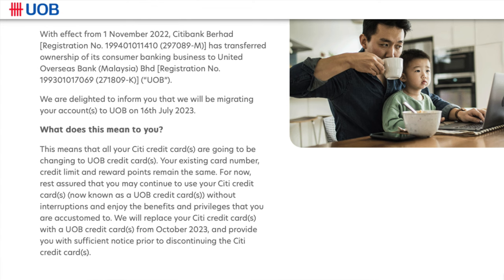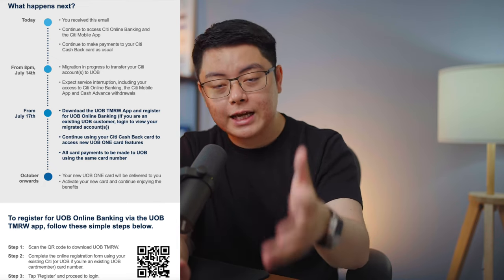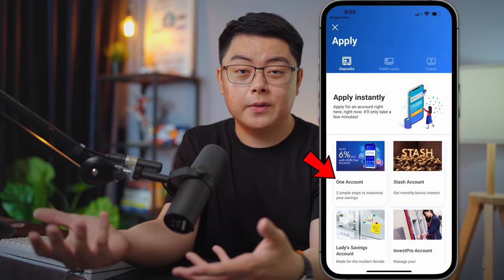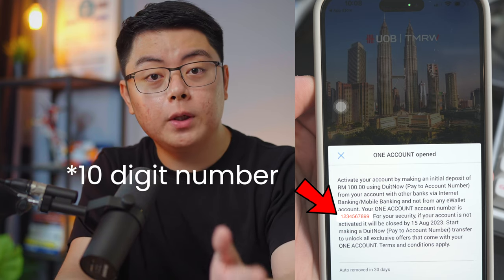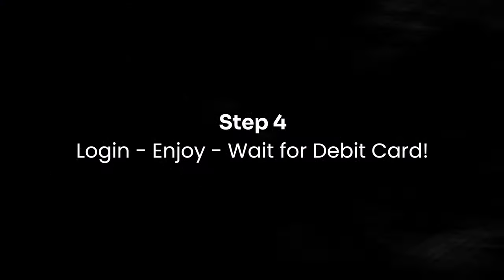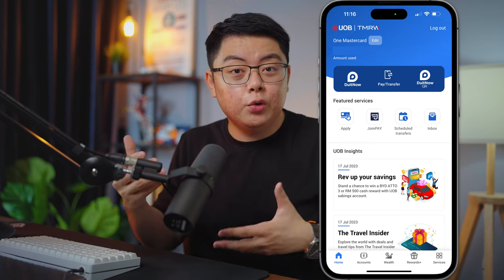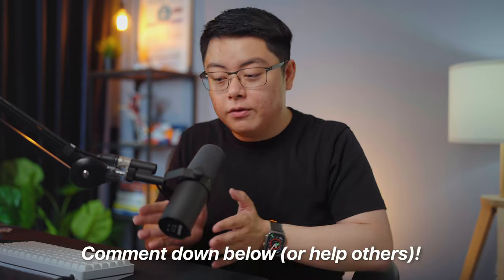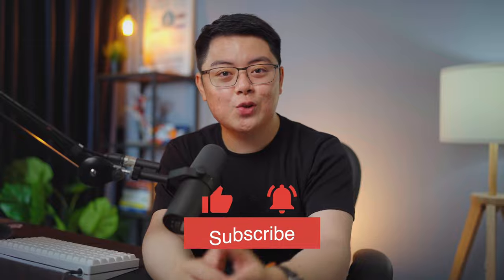How to Change from Citibank to UOB Malaysia | Step-by-Step Guide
Here's a quick guide to help Citibank Malaysian users to transition to UOB Malaysia.

🔴You can support me for free by checking out Interactive Brokers here ➡️

⬇️ Timestamps:
0:00 → Introduction
0:46 → Step 1: Download UOB TMRW app
0:58 → Step 2: Open a UOB Deposit account
1:42 → Step 3: Deposit RM 100 into your new UOB account
2:05 → Step 4: Login, enjoy, and wait for debit card
3:03 → Comment down below!

With effect from 1 November 2022, Citibank Berhad has transferred ownership of its consumer banking business to United Overseas Bank (Malaysia) Bhd, and all existing Citibank accounts will be migrated to UOB on 16th July 2023.

This means that all our Citi credit cards are going to be changing to UOB credits. You can continue to use your current Citi credit cards until a new UOB credit cards is issued to you. There will be no change to your card number, CVV or expiry date immediately post migration, allowing it to operate as normal.

Your new UOB credit cards will be delivered from October 2023 onwards, replacing your Citi credit cards.

❗️USEFUL LINKS❗️
✅Start Investing in the U.S. market now!👇🏻

uob tmrw app
uob tmrw login
uob tmrw malaysia
uob customer service
uob log in
citibank migration
citibank transition to uob
citibank to uob
citibank credit card